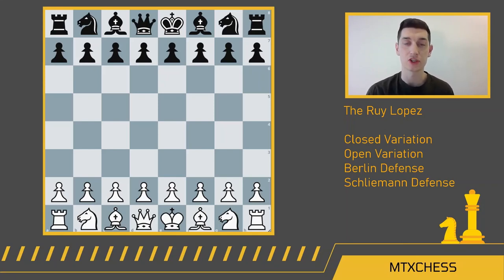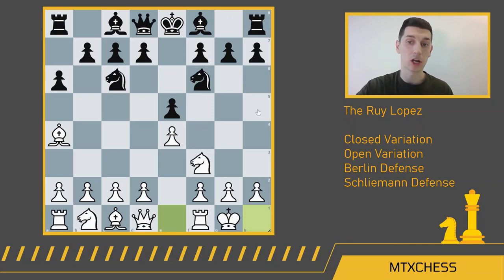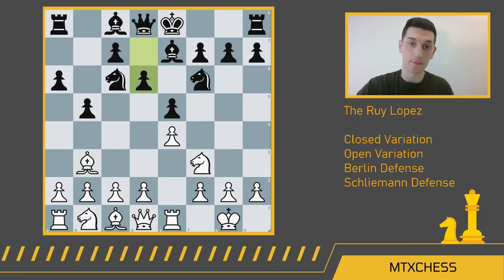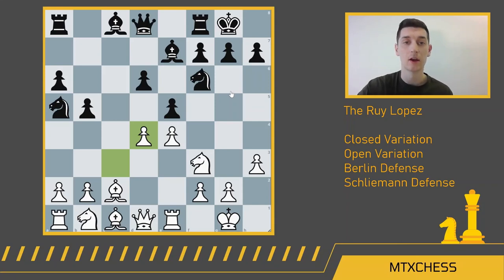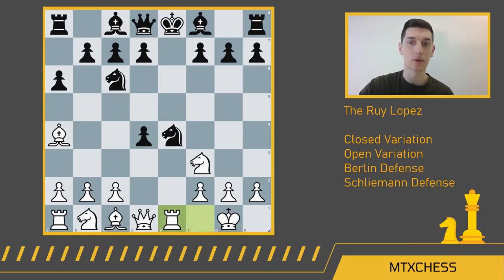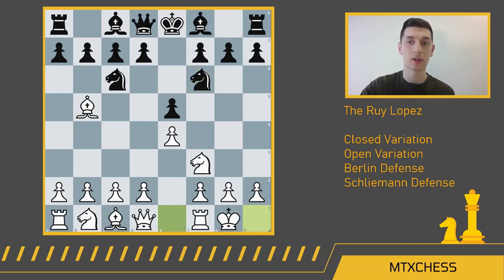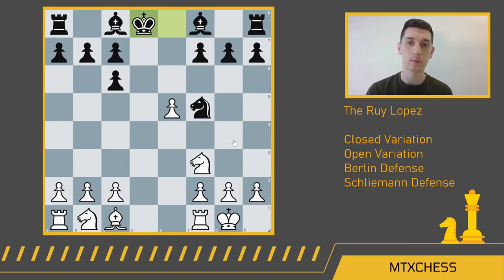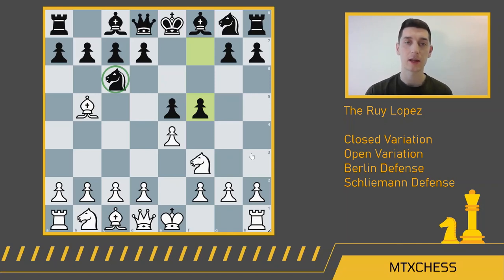Ruy Lopez Opening Theory Mainlines | Learn the Spanish Game | Essential Chess Openings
In this video I break down the mainlines of the one of the most popular openings in chess, the Ruy Lopez (Spanish Game). We discuss the Morphy defense, the exchange variation, the open and closed Ruy Lopez, the Marshall Attack, the Berlin Defense and the wildly tactical SCHLIEMANN variation! Enjoy!